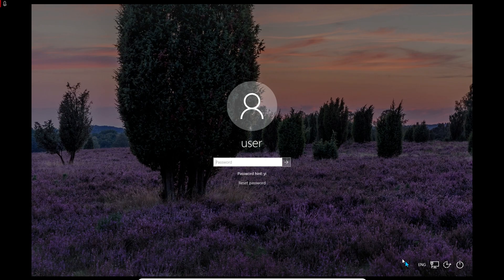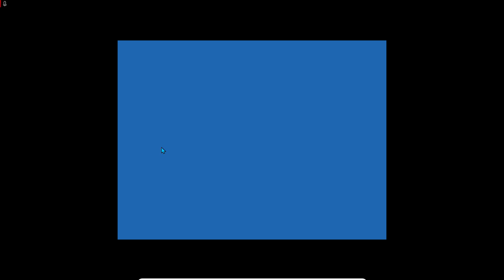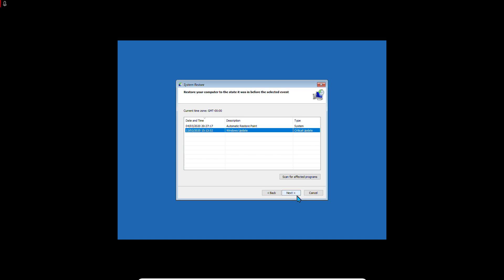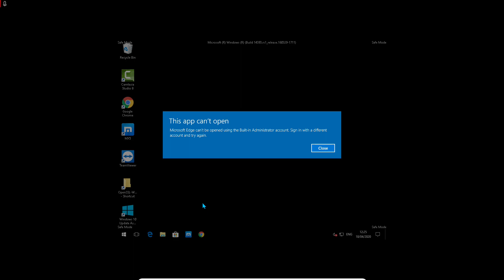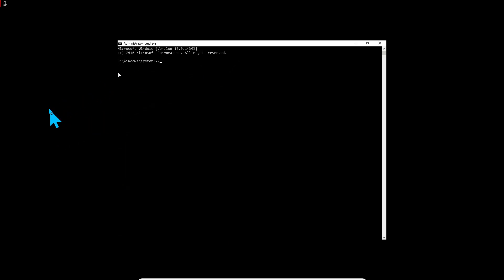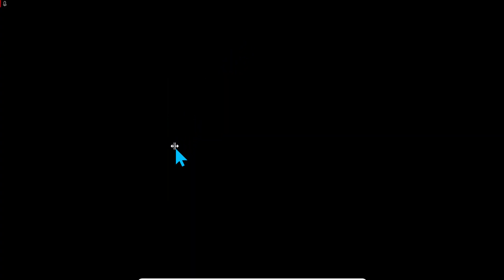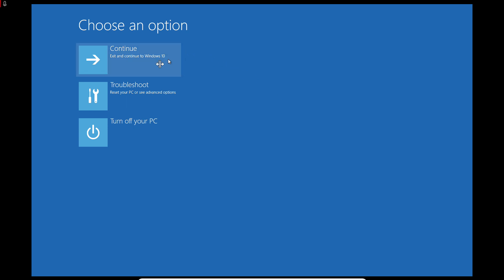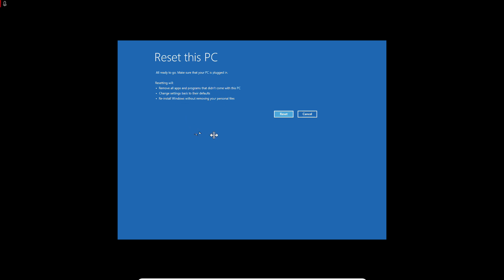cannot login after Windows 10 update, says "password is incorrect"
password stops working after Windows 10 update
I cannot login after Windows 10 update, says "password is incorrect"
password for my Microsoft accounts but none of the new passwords work  either